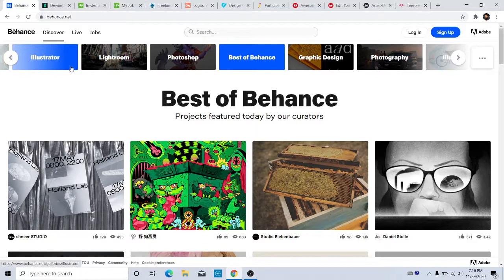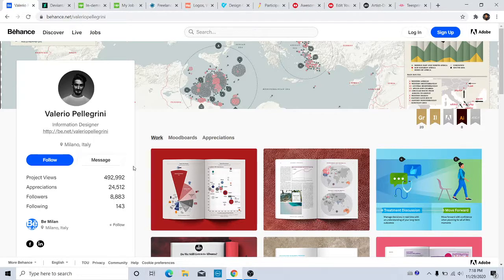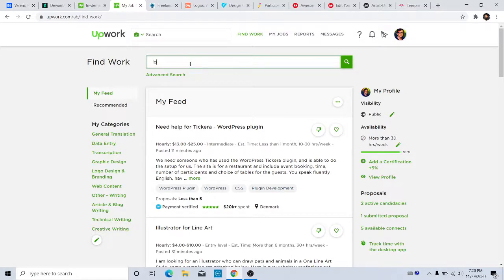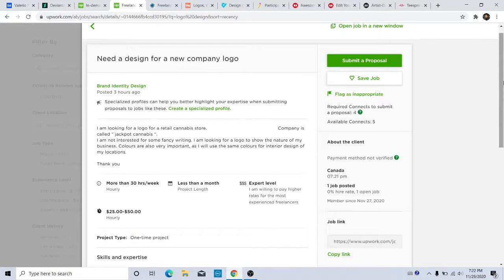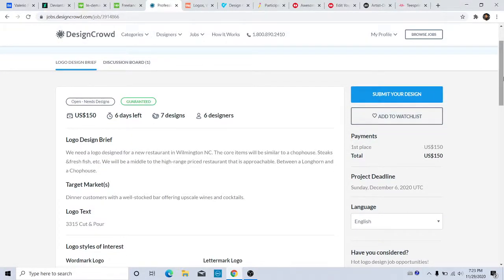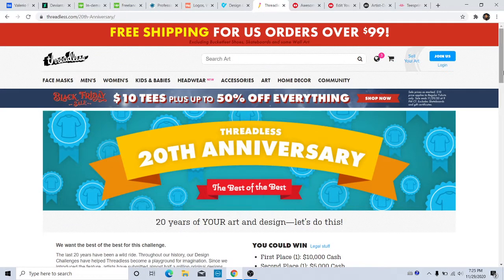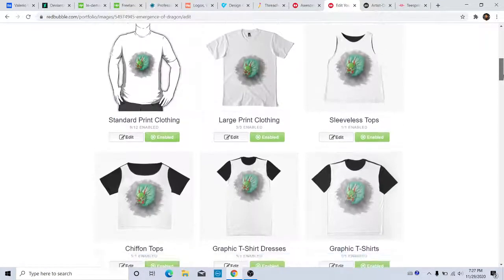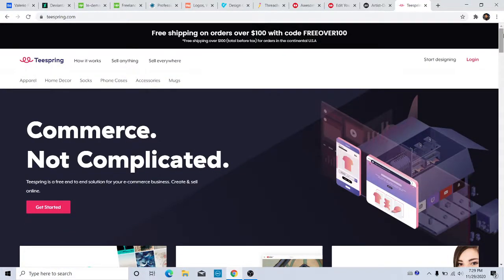How to Sell your Design Online [ 4 Ways to make money online as a designer ]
In this video, you'll learn how to sell your design online and make money online as a designer. If you are a graphic designer or a web designer, you can make a good income through online platforms. However, many designers might not be familiar with those platforms. So, here you'll find out how you can sell you designs and make online income. Creating portfolio, finding job on freelancing sites, taking part in design contests and creating designs for print-on-demand services are the topics that are discussed in this video. Watch it thoroughly and find out how you too can make a good income from your designing skill.

Contents:
00:00 Behance Portfolio
02:03 DeviantArt Portfolio
03:12 UpWork Freelancing
06:00 Design Contests & Competitions
09:53 Print-On-Demand
Are you a Youtuber? You might need this tool to see how your channel is doing and why you are not reaching enough audience